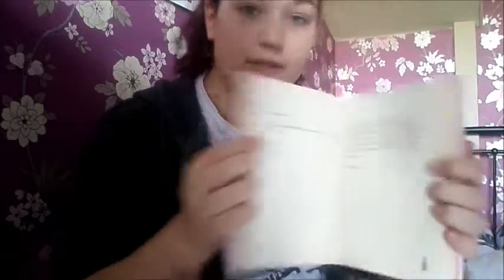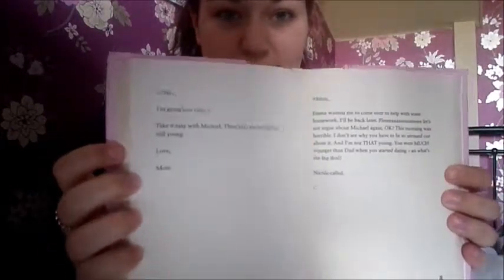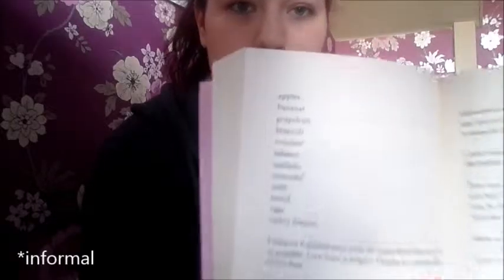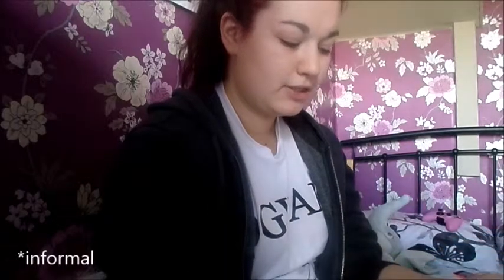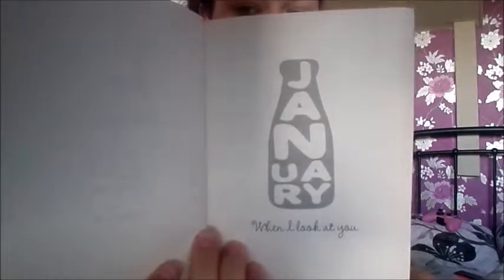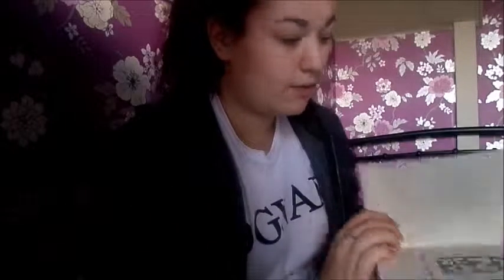Mini Book Review - Life on Refrigerator Door by Alice Kuipers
So here is my second review on Life on the refrigerator door, i hope you guys enjoy!